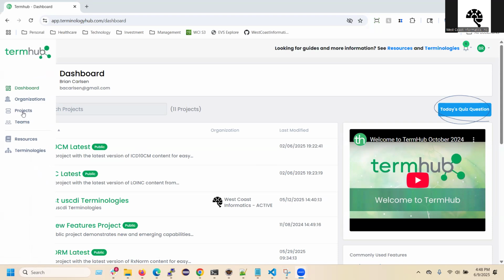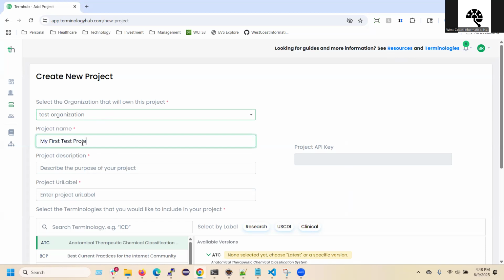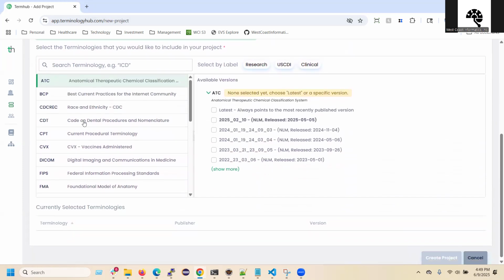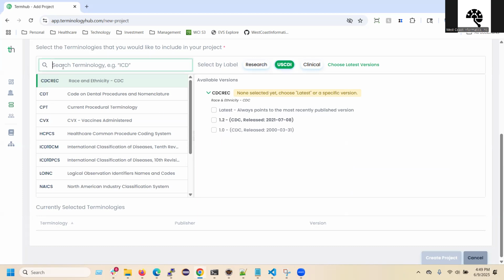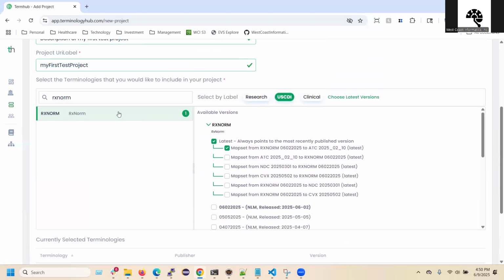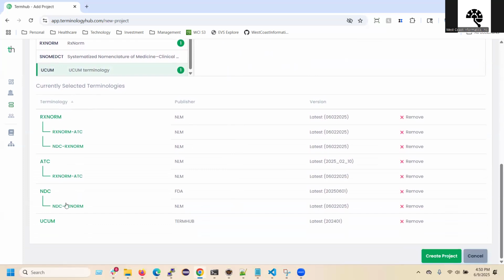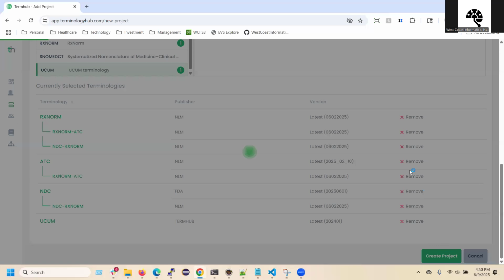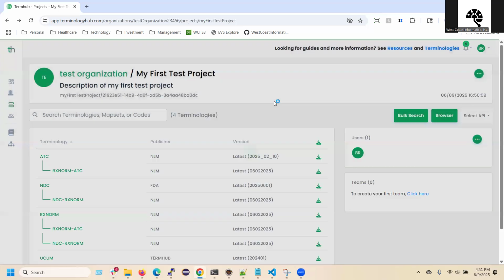TermhHub - Creating/Editing a Project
Short help video for display on the new/edit project page to describe the basic flow of creating a new project or editing a project.